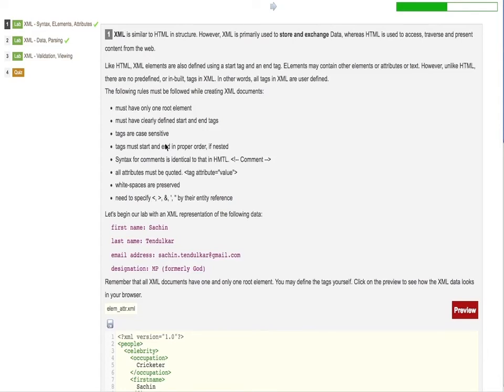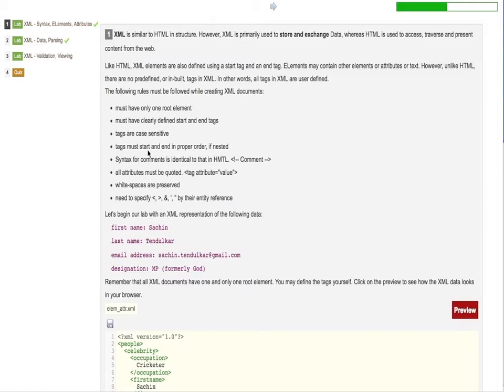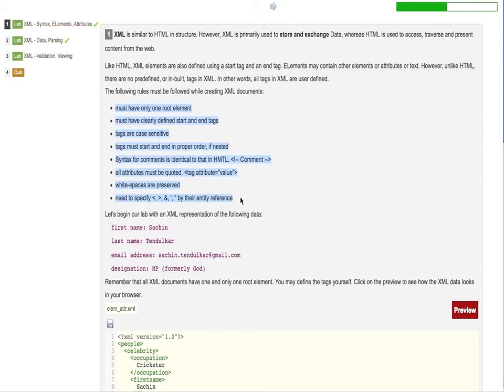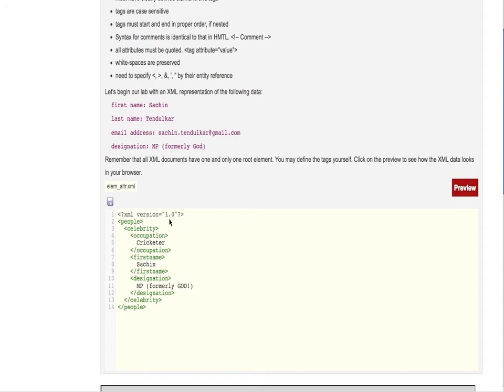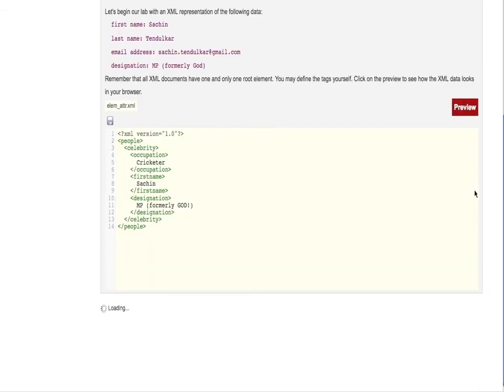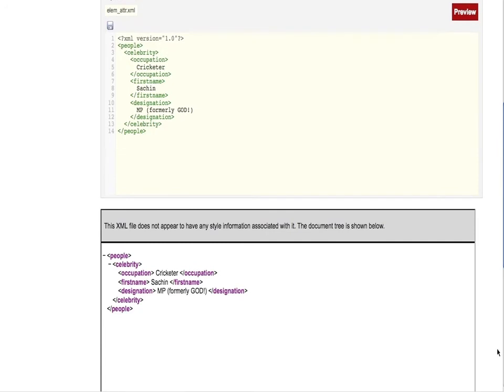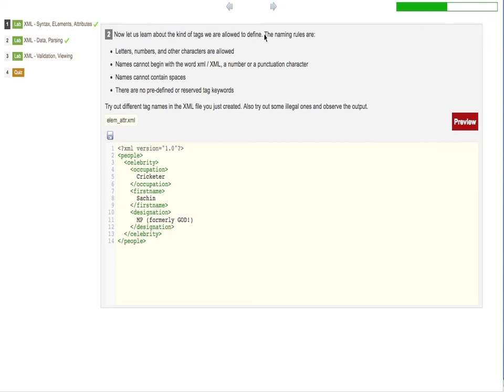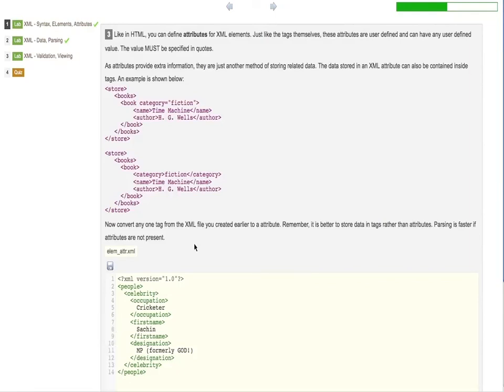Web Page Design: Syntax, Elements, Attributes